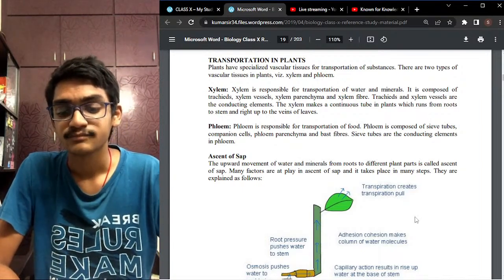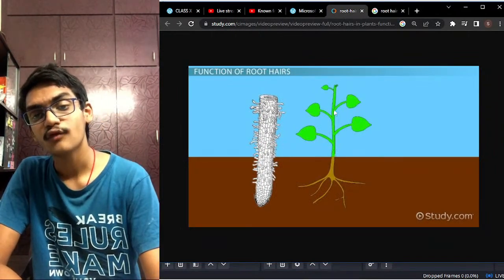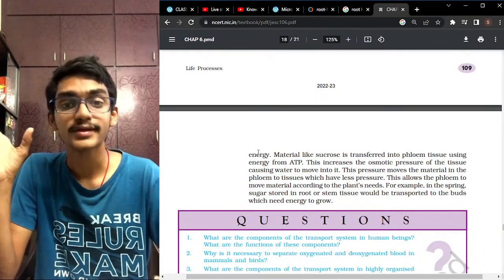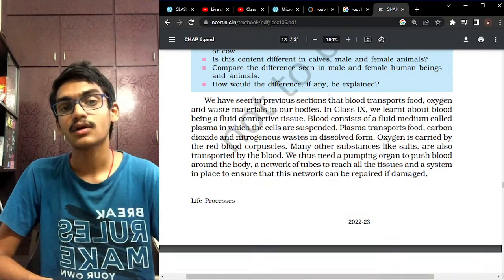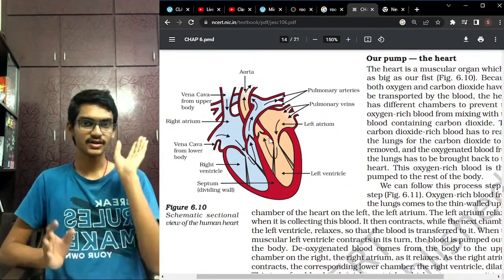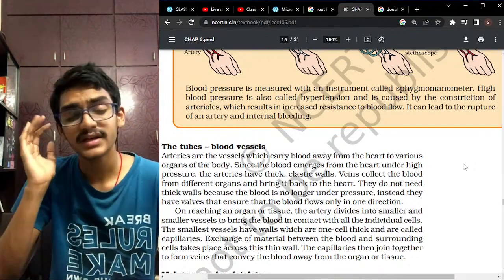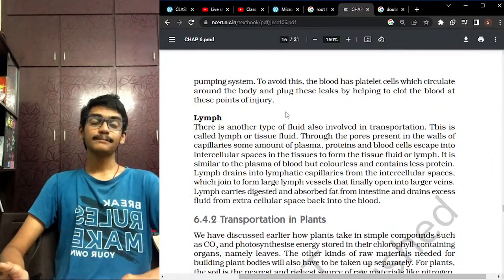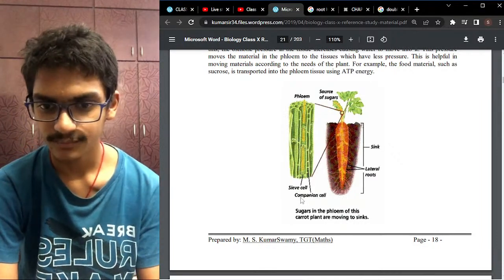Class 10 ~ TRANSPORTATION in Plants and Animals with NCERT INTEXT {PART-3/4} | Shashank.M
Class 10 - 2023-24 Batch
Ls-6 Life Processes- TRANSPORTATION in plants, and Human Beings

Topics Covered in the Video:
1.TRANSPORTATION in Plants
~~~XYLEM AND PHLOEM
2.TRANSPORTATION in Humans-
~~~ HEART
ARTERIES
VEINS
CAPILLARIES
3. LYMPHATIC SYSTEM
4. NCERT INTEXT QUESTIONS

[NOTES OF LYPMH::]
LYMPHATIC SYSTEM
A system of tiny tubes called lymph vessels (or lymphatics) and lymph nodes (or lymph glands) in the human body which transports the liquid called lymph from the body tissues to the blood circulatory system is called lymphatic system. The lymphatic system consists of the following parts :
(i) Lymph capillaries, (ii) Larger lymph vessels, (iii) Lymph nodes (or Lymph glands), and (iv) Lymph
Lymph capillaries are tiny tubes which are present in the whole body (just like blood capillaries) (see Figure 99). Lymph capillaries, however, differ from blood capillaries in two ways : lymph capillaries are closed ended (the end of lymph capillaries in the tissues of the body is closed), and the pores in the walls of lymph capillaries are bigger in size (than that of blood capillaries). Since the ends of the lymph capillaries in the body tissues are closed, so the tissue fluid can only seep into the walls of the lymph capillaries present in the body tissues. Moreover, since the pores in the walls of the lymph capillaries are somewhat bigger, so even large protein molecules present in the tissue fluid can enter into lymph capillaries (which could not pass into blood capillaries).
The lymph capillaries join to form larger lymph vessels. The lymph vessels have lymph nodes (or lymph glands) at intervals (see Figure 99). The lymph nodes contain special type of cells called lymphocytes. Lymph nodes containing lymphocytes are involved in the cleaning of lymph and protecting the body from disease. The lymph vessels are connected to large veins of the blood circulatory system (see Figure 99).

Lymph is a light yellow liquid which is somewhat similar in composition to blood plasma. Lymph is not red like blood because it does not contain red blood cells. Lymph contains large protein molecules and digested food (which come into it from the tissue fluid between the cells). It also contains germs from the cells and fragments of dead cells. Lymph is another medium of circulation in the human body. But lymph flows in only one direction – from body tissues to the heart. Since lymph is derived from the tissue fluid which remains outside the cells of the body, so it is also called extracellular fluid. Lymph contains a special type of white blood cells called lymphocytes which help in fighting infection and disease

Lymph containing large protein molecules, digested fat, germs and fragments of dead cells from the tissue fluid around the body cells seeps into the lymph capillaries present throughout the body. From lymph capillaries, lymph passes into larger lymph vessels containing lymph nodes. In the lymph nodes, lymph is cleaned by white blood cells called lymphocytes. These white blood cells eat the germs and dead cells, and also make antibodies for protecting the body from disease. The cleaned lymph containing large protein molecules, digested fat and other useful materials is transported by lymph vessels to the large veins (called subclavian veins) which run just beneath the collar bone. These veins carry the lymph to the heart. In this way, the circulation of lymph from the body tissues to the heart is completed.

The Functions of Lymph (or Lymphatic System)
 1. Lymph (or lymphatic system) takes part in the nutritive process of the body. For example, it puts into circulation large protein molecules by carrying them from the tissues into the blood stream (which could not be absorbed by blood capillaries due to their large size). Lymph also carries digested fat for the nutritive process.
2. Lymph (or lymphatic system) protects the body by killing the germs drained out of the body tissues with the help of lymphocytes contained in the lymph nodes, and by making antibodies.
 3. Lymph (or lymphatic system) helps in removing the waste products like fragments of dead cells, etc.